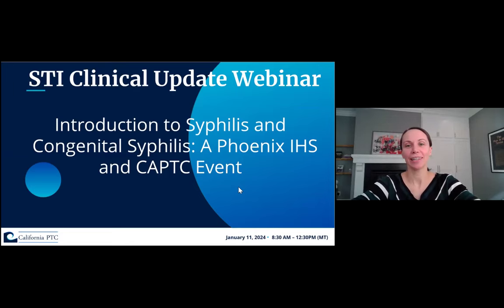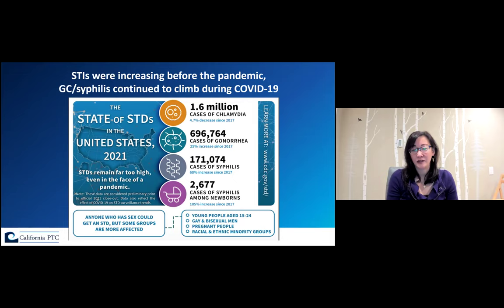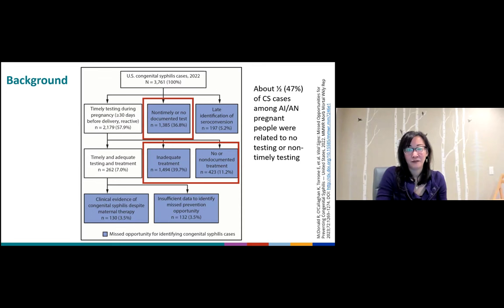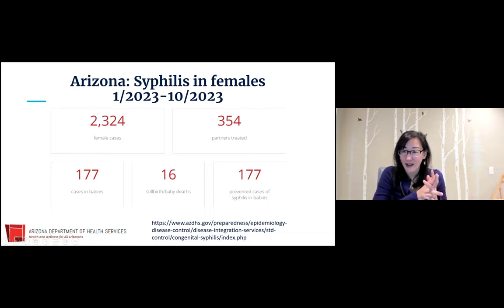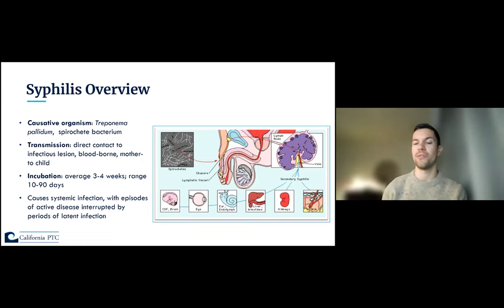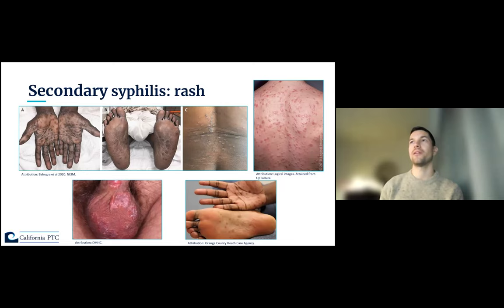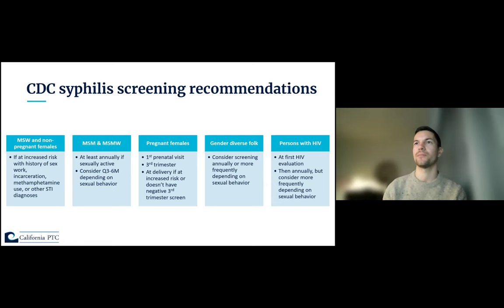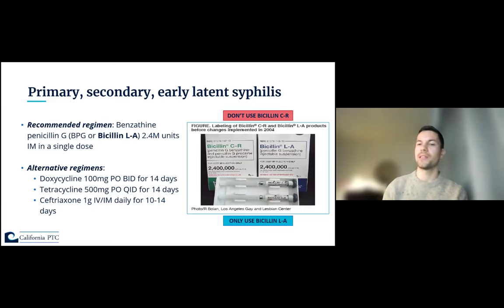STI Clinical Update Webinar-Phoenix Indian Health Services: Intro to Syphilis & Congenital Syphilis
1/2 day webinar focusing on Syphilis and Congenital Syphilis presented by CAPTC Clinical faculty.

Learning Objectives:
Describe the varied clinical manifestations of syphilis in adults & congenital syphilis (CS) in infants
Recognize that there are two different screening algorithms used to diagnose syphilis in adults
Define adequate treatment for syphilis, including during pregnancy
List at least 3 strategies to prevent syphilis in adults and infants

Please note: CME not available for viewing recording of webinar.